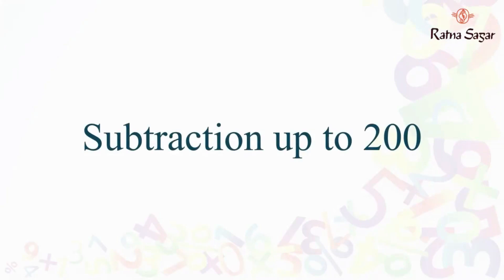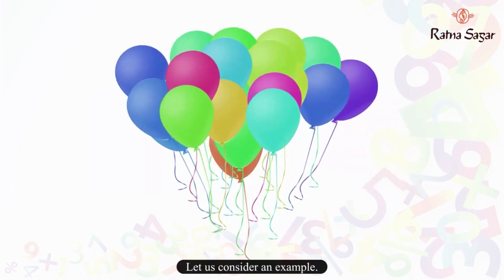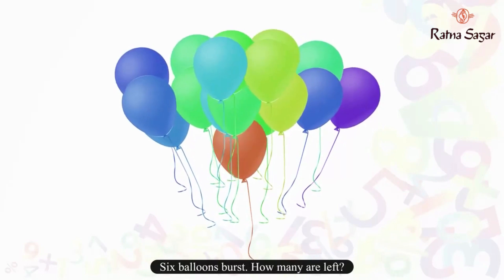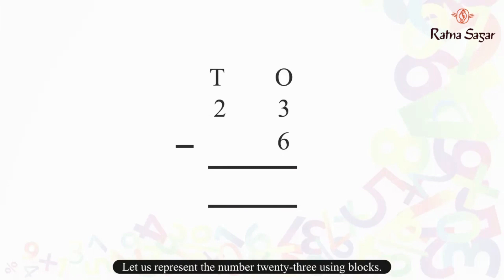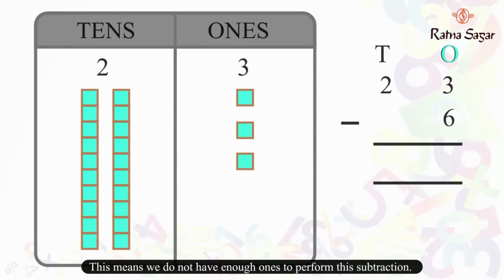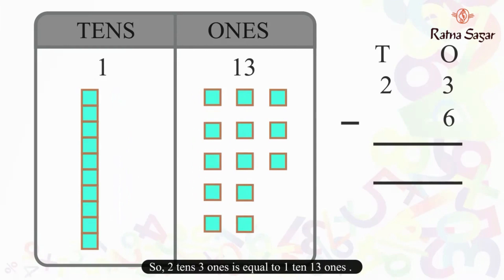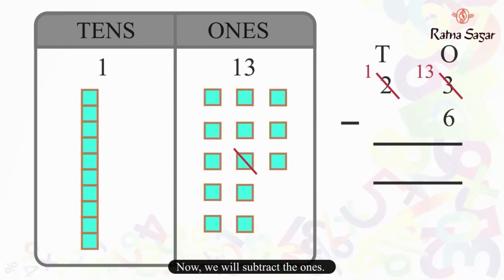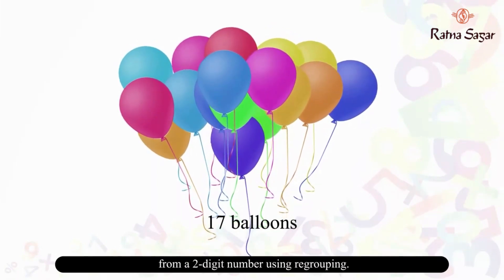Subtraction Up To 200 Chapter 3 Living Maths Class 2 - Ratna Sagar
Welcome to the world of Ratna Sagar's ""Subtraction Up To 200 - Chapter 3"" in Living Maths Class 2. In this comprehensive video, we'll guide you through the essential techniques for subtraction up to 200.

1. Comprehensive Curriculum
2. Engaging and Interactive Content
3. Age-appropriate Approach
4. Focus on Skill Development
5. Assessment and Feedback